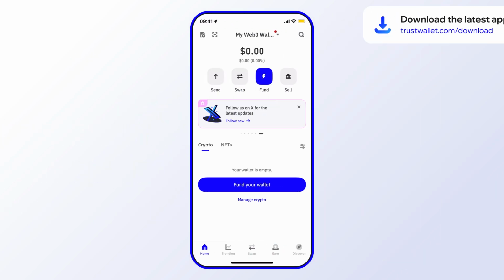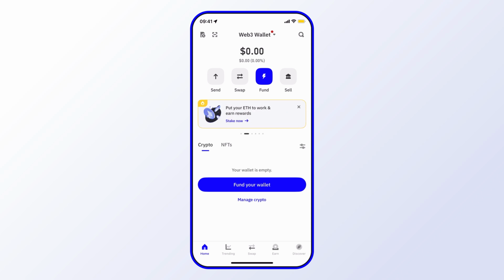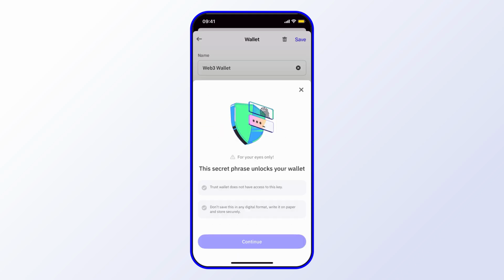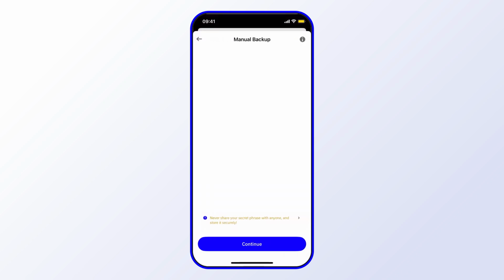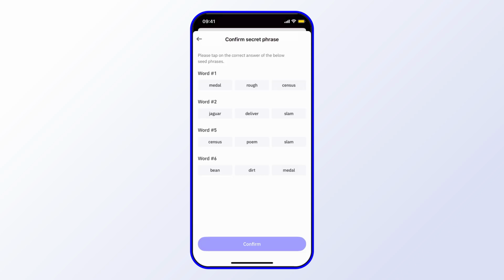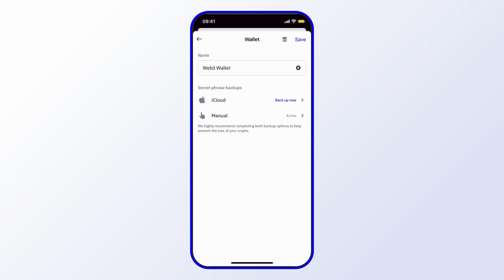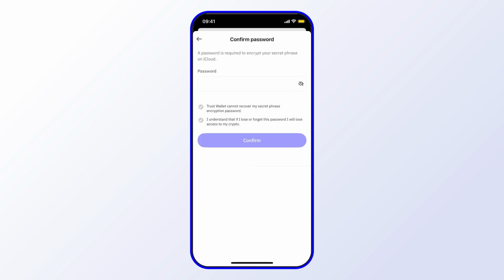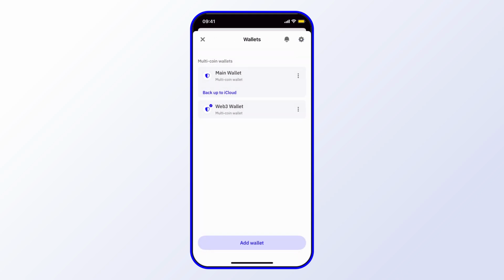How to back up your wallet & secret phrase – Official Trust Wallet Guide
🔄 How to back up your wallet

Easily send crypto assets to another address you own or to a trusted family member or friend, using Trust Wallet.

✅ Self-custody, with full control
✅ Supports multiple chains and assets

📚 Learn more about backing up your wallet and secret phrase using Trust Wallet: